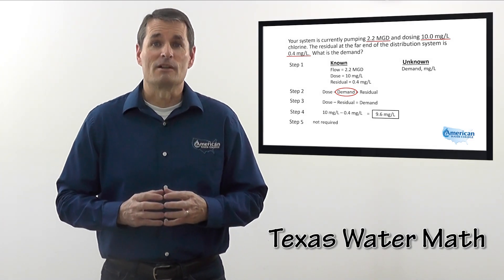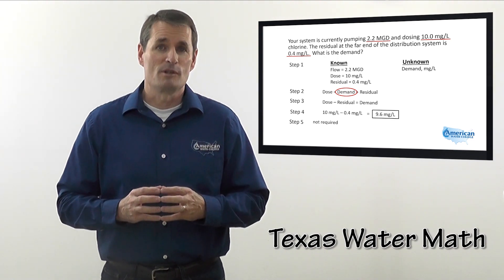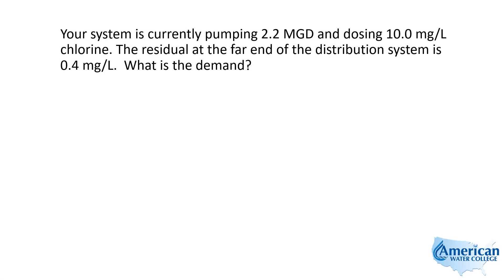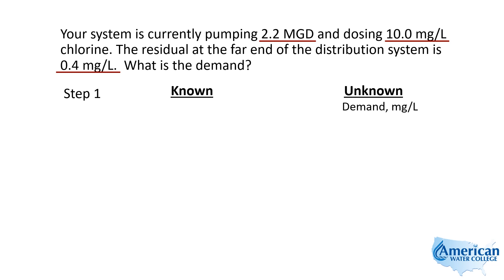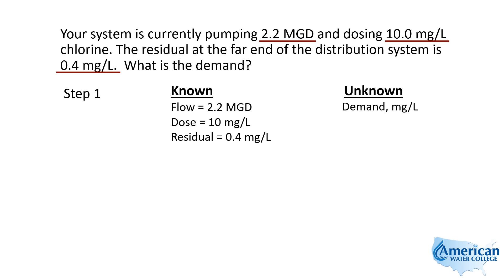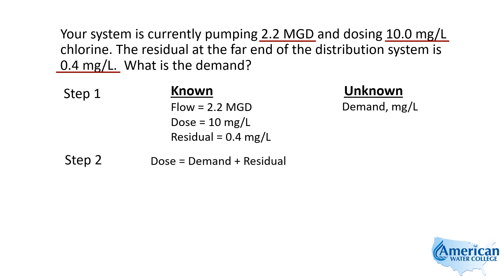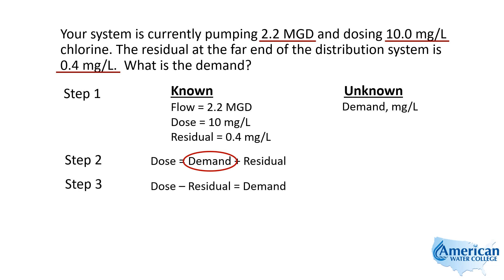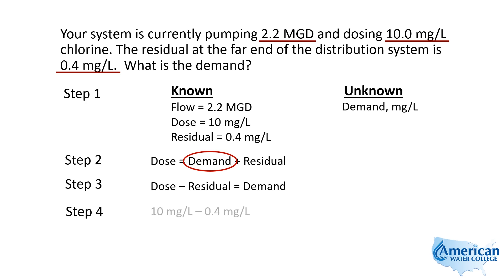Chlorine Demand | Texas Class D Water Math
Learn about Calculating Chlorine Demand in this video.